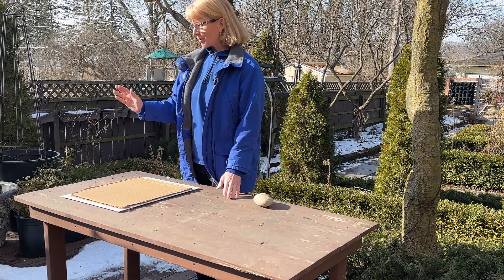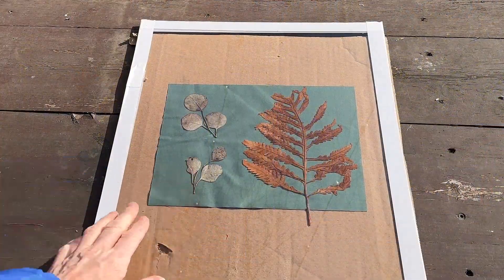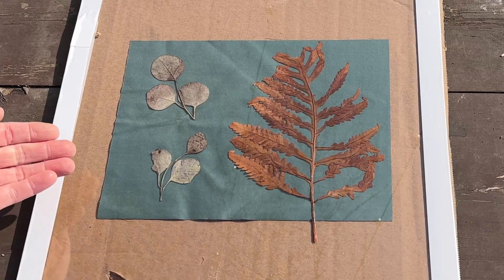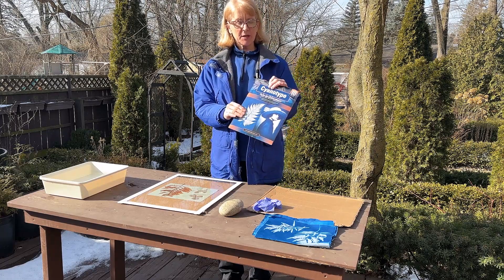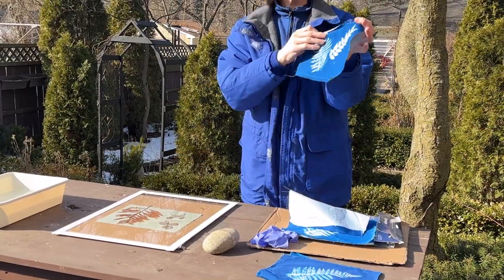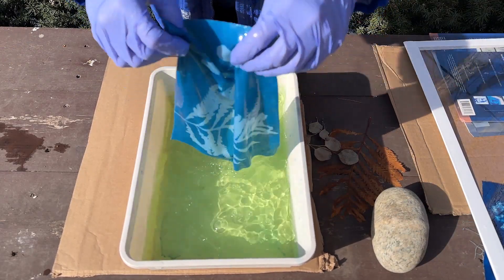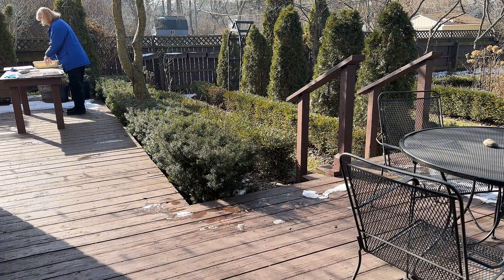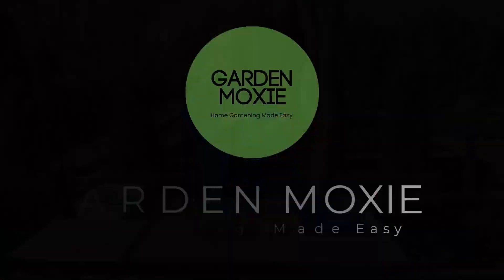DIY Cyanotypes - Making Cyanotypes (Sun Prints) on Fabric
Cyanotypes (also called Sun prints) are a photographic technique using a dye and a negative to create a positive image. The process was invented by British astronomer and chemist John Frederick William Herschel (1792 – 1871).

This technique is great for capturing gorgeous botanical images. I can’t think of a better way to create art from your home garden than to make sun prints from plants and leaves found in your backyard.

I sewed together six fabric prints and made a pillow. I posted a picture of the pillow in the Community tab. And as you can see from the video, this is super easy to do.

I am using fabric that I purchased from Blick Art Supplies. The fabric is already treated with cyanotype chemicals which simplifies the process for beginners.